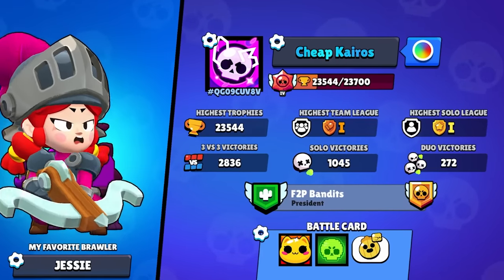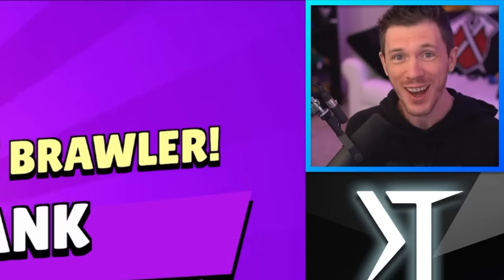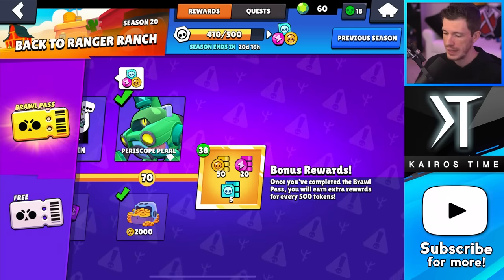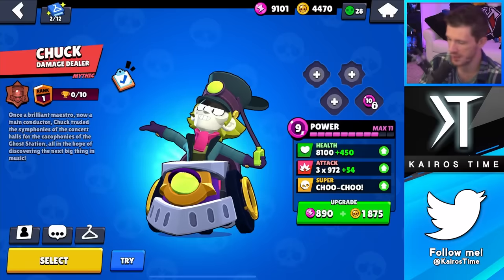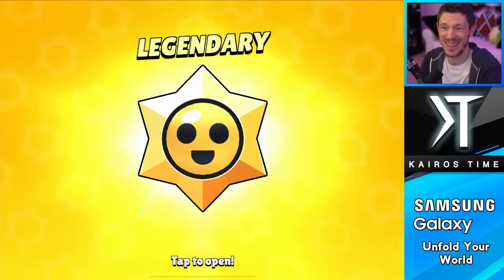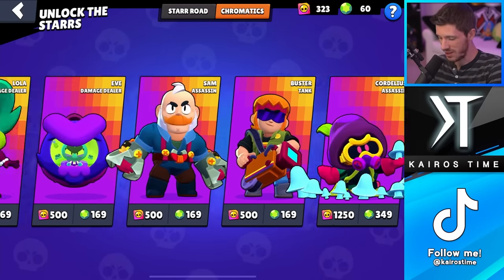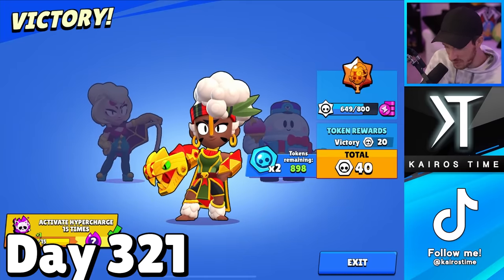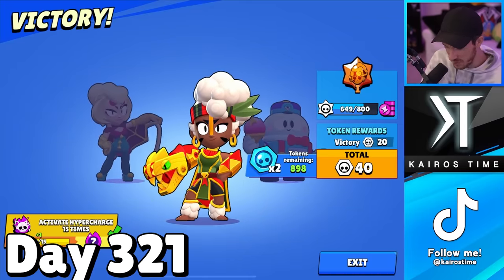4 NEW Brawlers for FREE! - (F2P #19)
I unlocked 4 NEW Brawlers for FREE! F2P Ep 19 |  KairosTime
Watch the full F2P Series!

In this episode of Brawl Stars free to play, I opened 12 Starr Drops in 1 day, and I unlocked 4 new brawlers! I actually got a lot of legendary Starr drops which helped me unlock new brawlers!

This is my free to play account where my goal is to completely max it out for free without spending any money on the game! I want to max out the account as fast as possible!

EPIC SUPPORT!